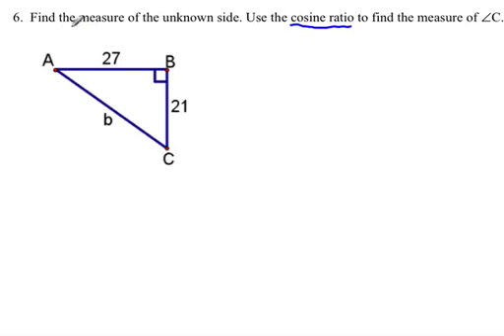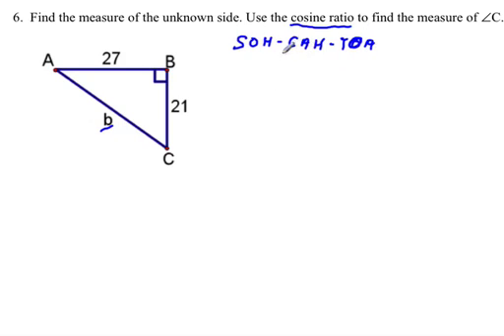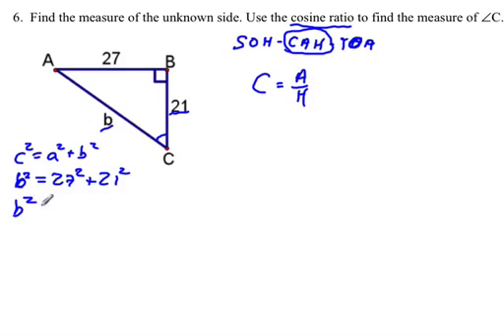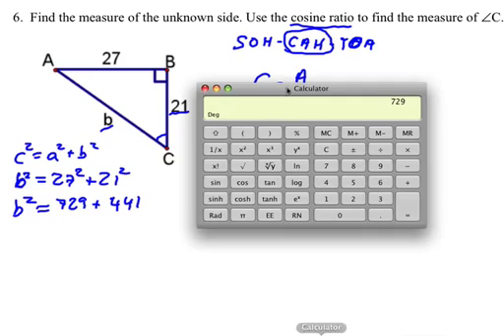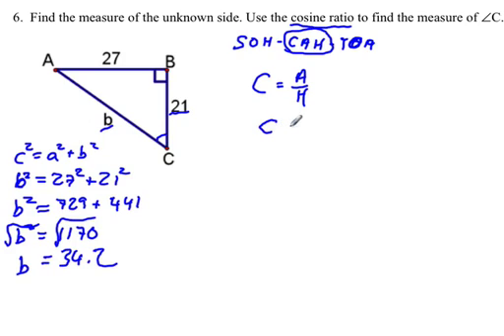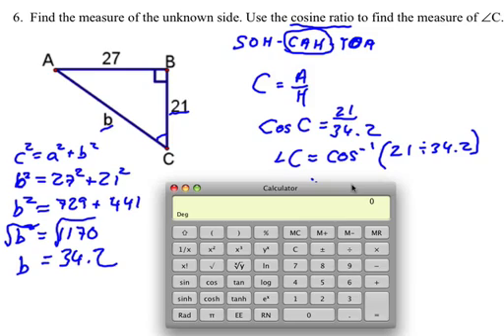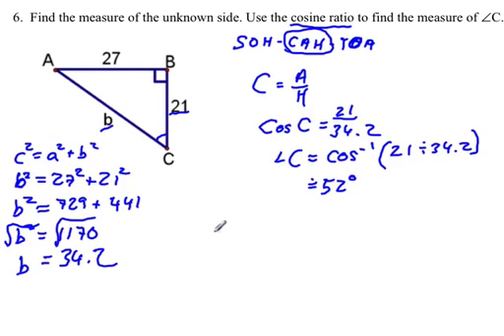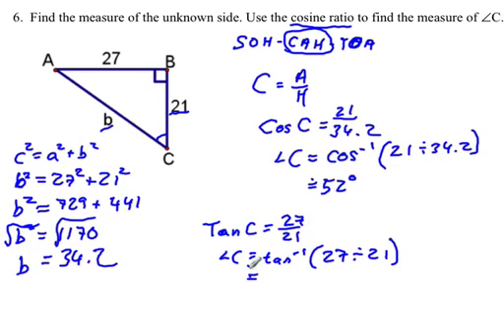Using Cosine ratio to find side length